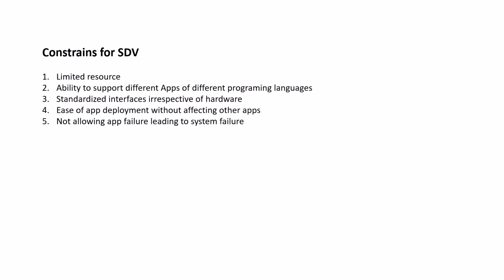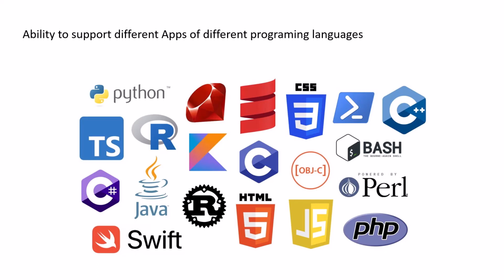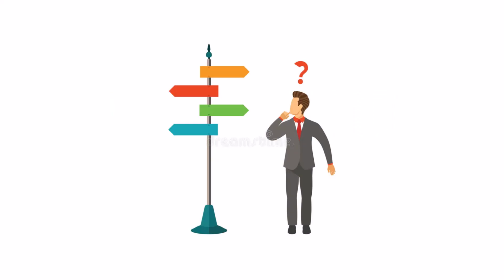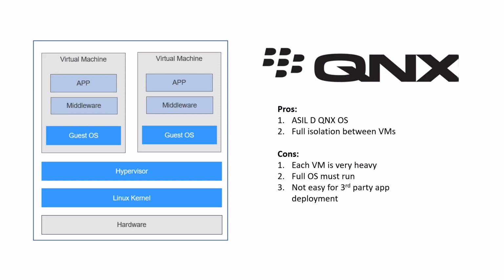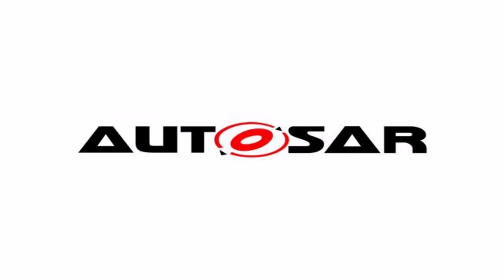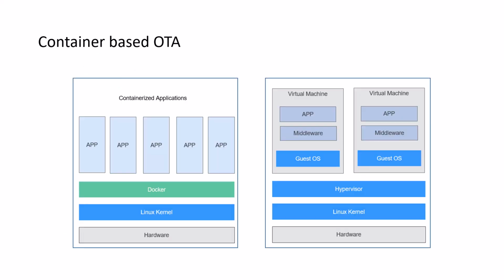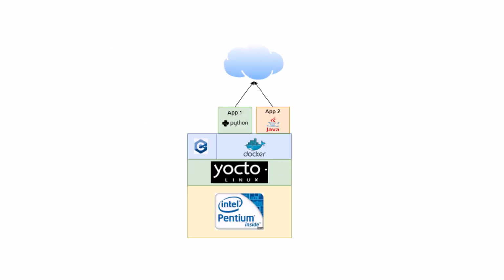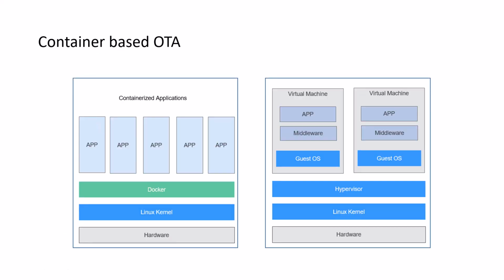Ways to realise Software Defined Vehicle